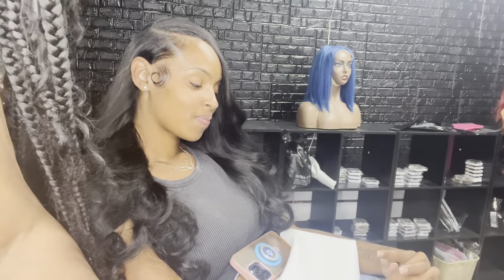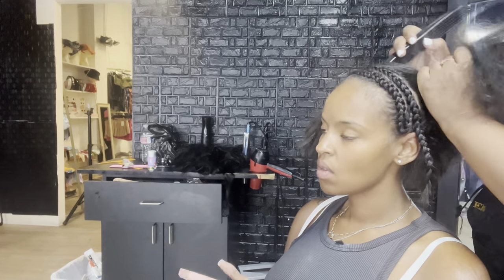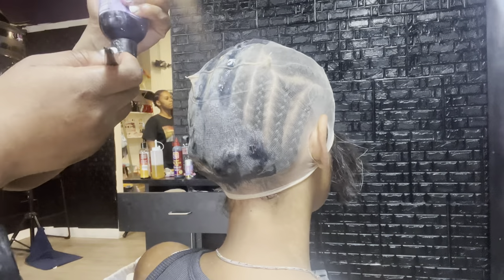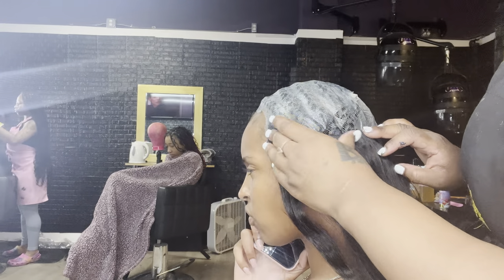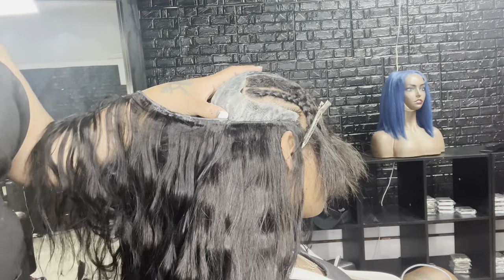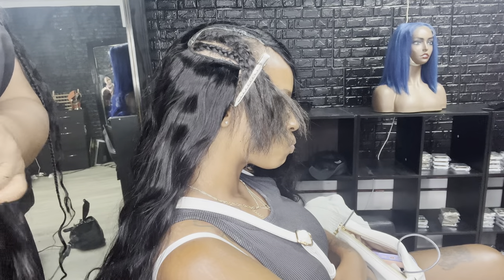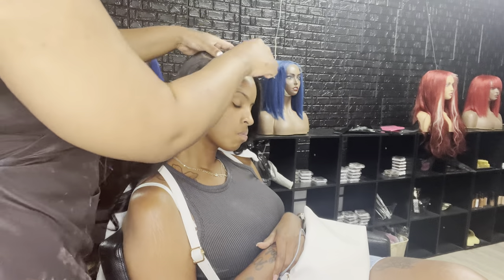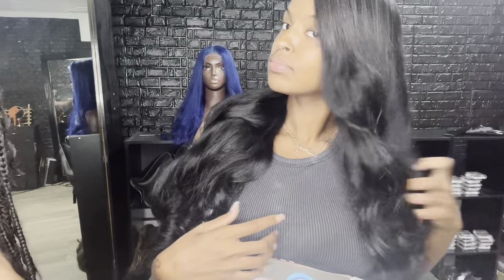Deep Side Part | Traditional Quick Weave Tutorial for BEGINNERS | BODY CURL TUTORIAL | Leave Out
Whats up Envy Babes, I just want to say thank you for tuning and and showing your love and support! If you have any questions feel free to visit any of my social media pages and dm me, or you can just leave me a comment and I'll be sure to reply!

I try to make all my tutorials beginner friendly! All Wigs and Extensions are from Royal Envy hair unless otherwise stated! You can purchase them by visiting

and shop with us. We have the best and highest quality hair and the best customer service.